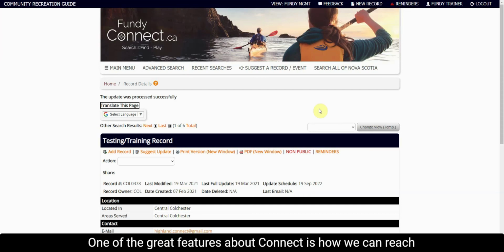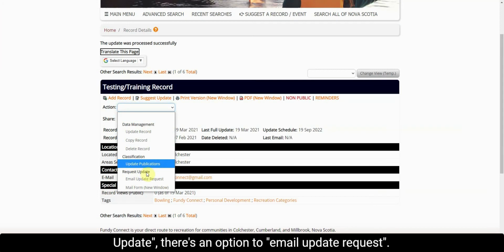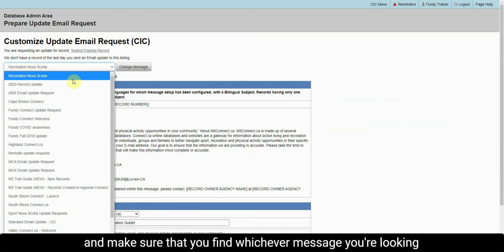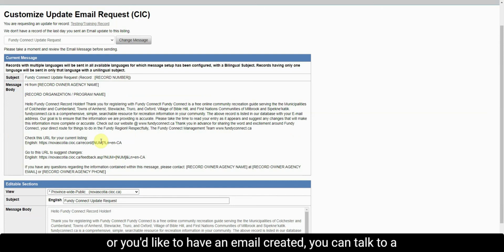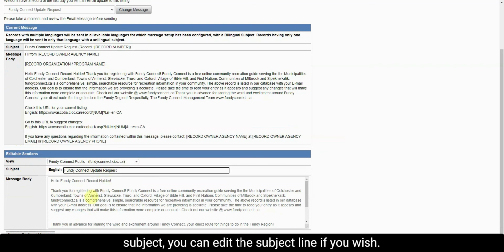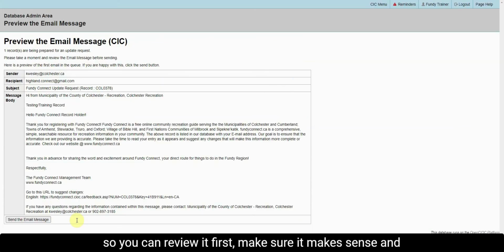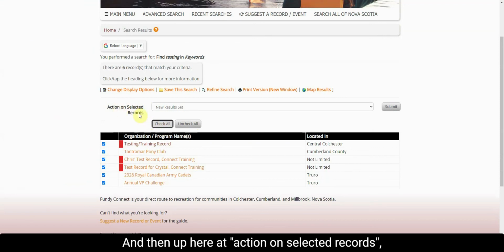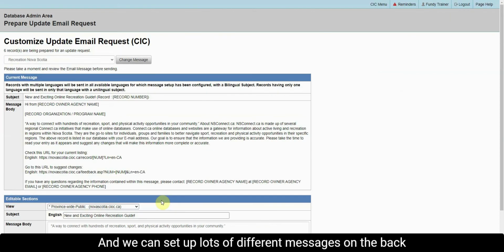Email Update Requests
A demonstration of how to use the "Email Update Request" functionality within the Connect system, both for individual records and multiple records at once.